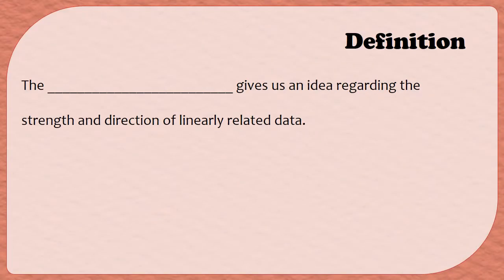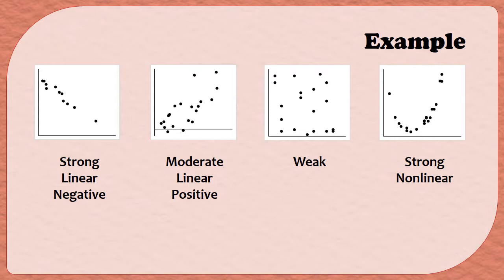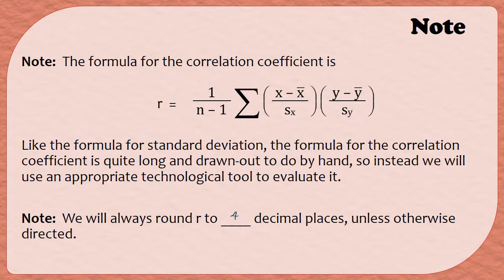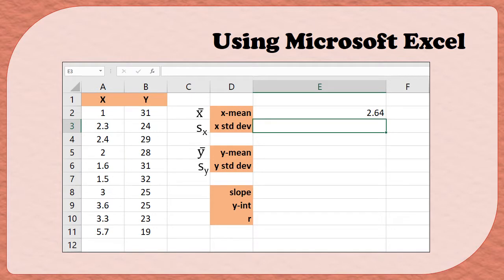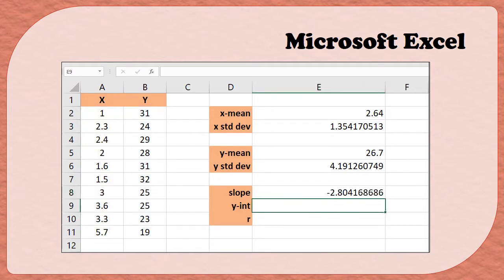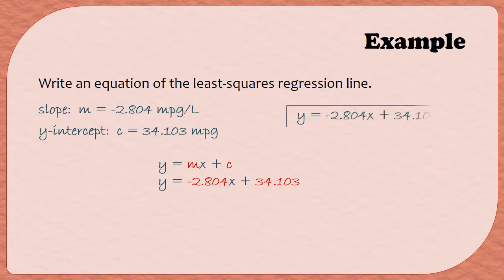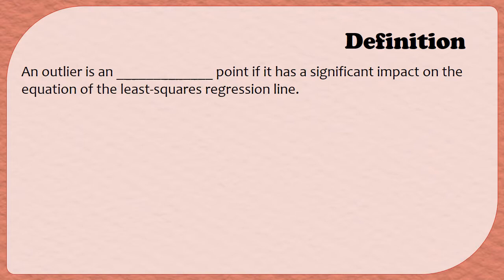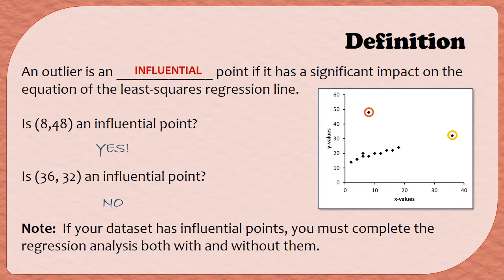MA110 || Correlation Coefficient & Summary Values || Video 4-7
A brief description of the correlation coefficient and properties of r, as well as finding summary values (including slope and y-intercept) in Excel and exploring influential points.